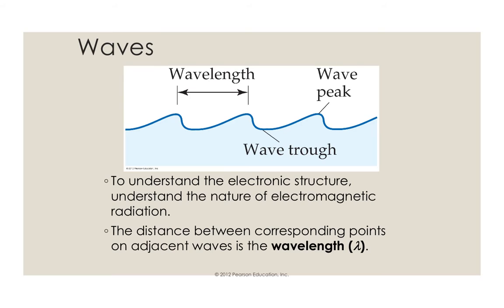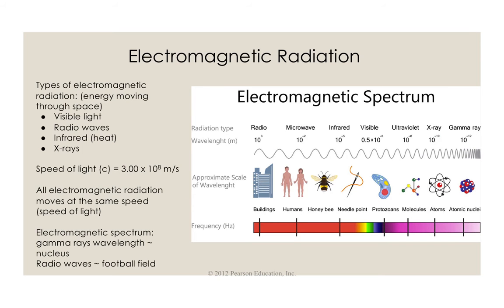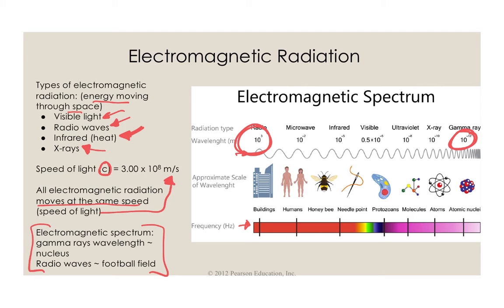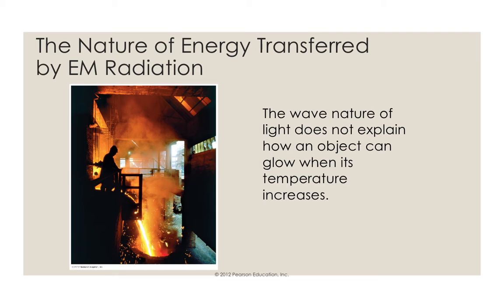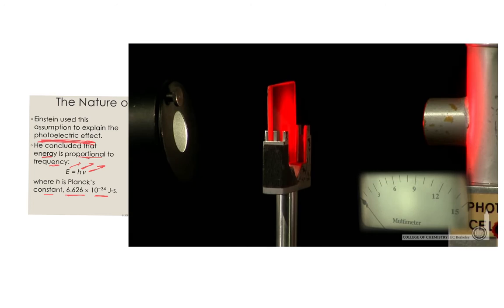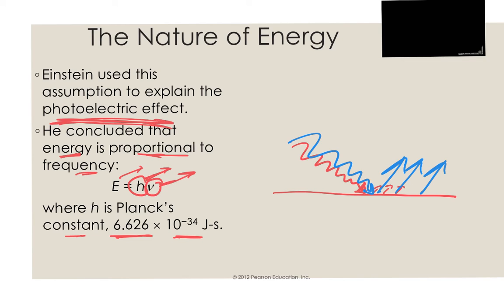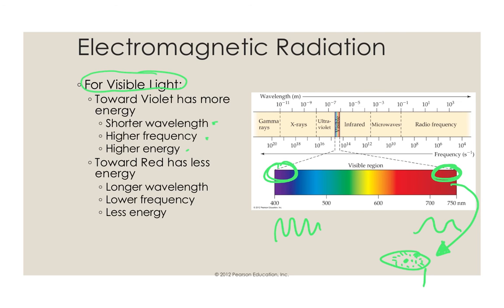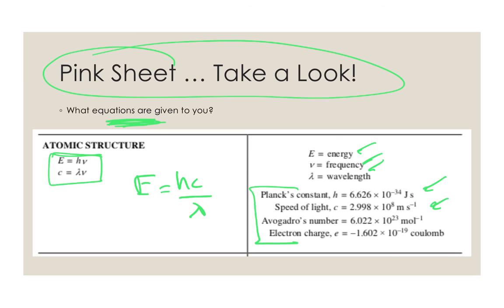EM Spectrum Notes.mp4